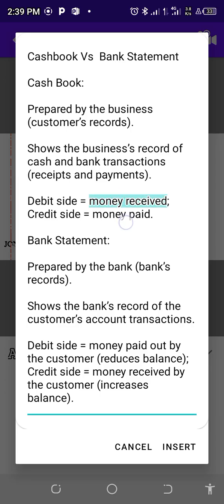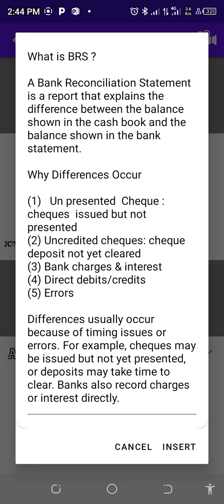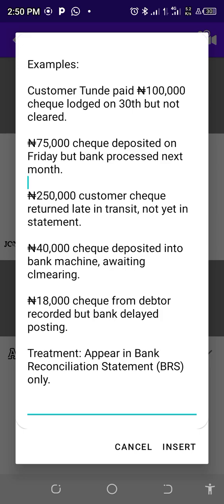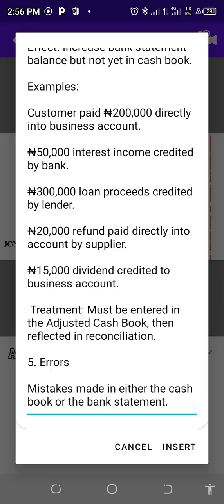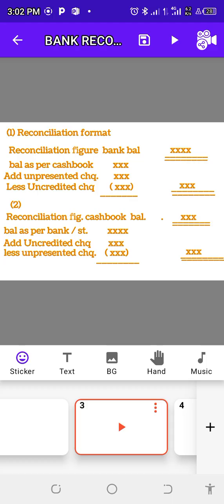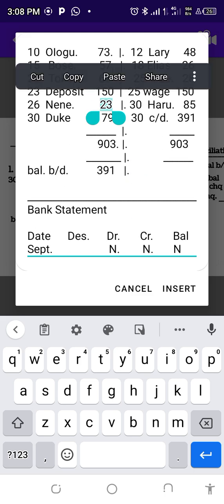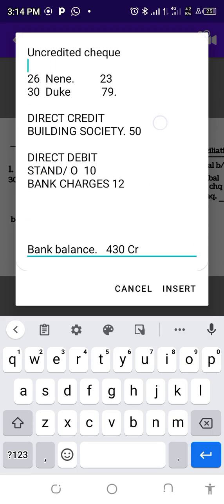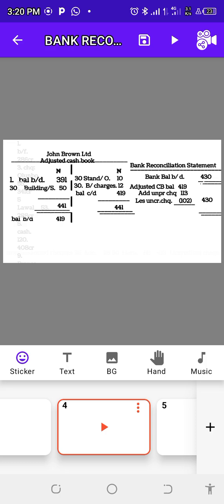August 26, 2025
Learn how to prepare and understand a Bank Reconciliation Statement (BRS) step by step

This tutorial explains the difference between a cash book and a bank statement, common causes of differences (like unpresented cheques, uncredited cheques, direct debits, direct credits, and errors), and how to adjust records correctly.

Whether you’re an undergraduate accounting student, a beginner in finance, or preparing for professional exams, this lesson will help you master BRS with clarity, examples, and practice questions